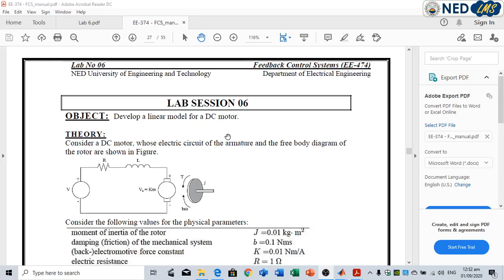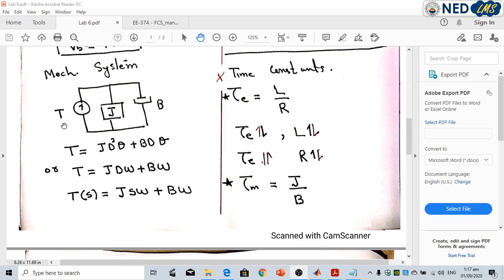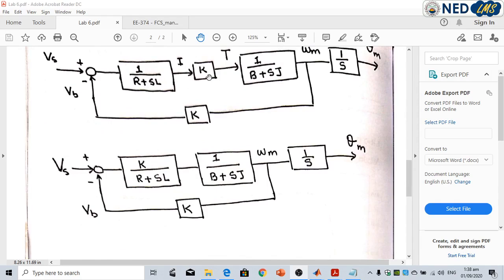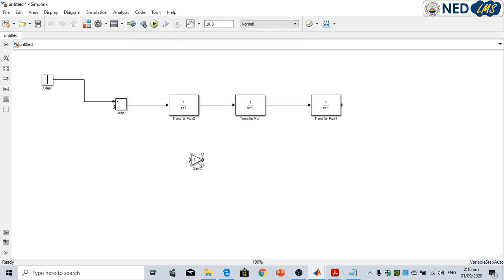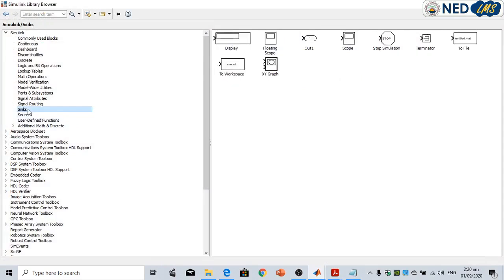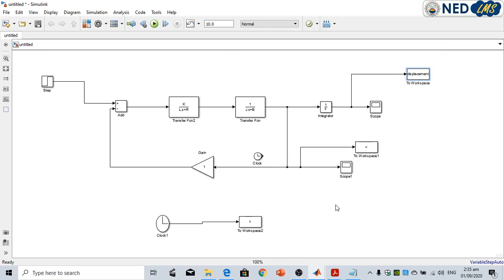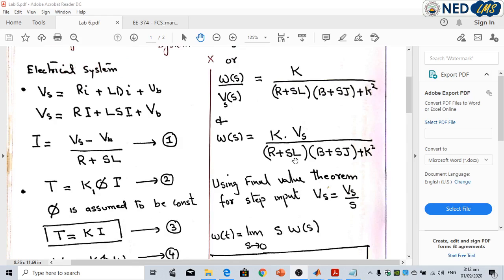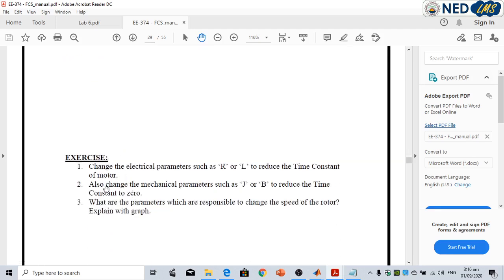lab 6 (linear Model of DC Motor)